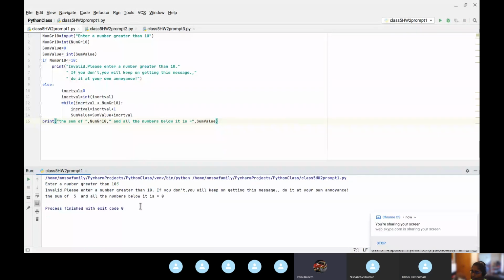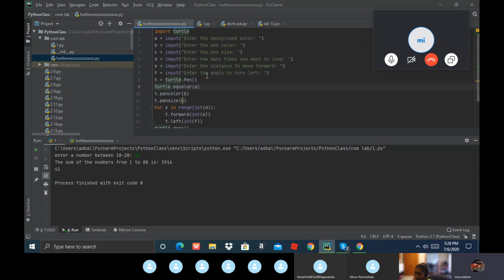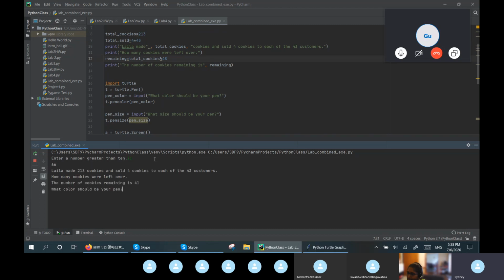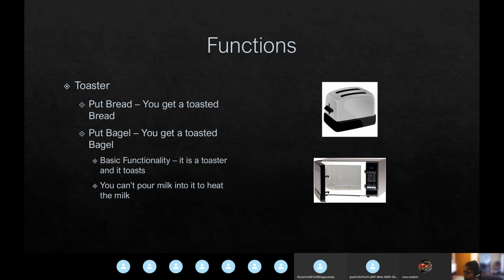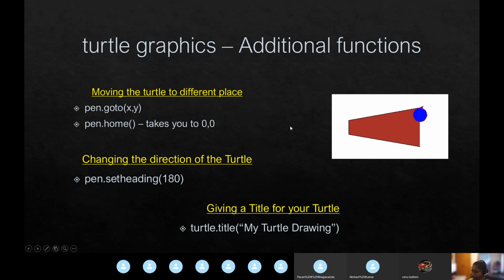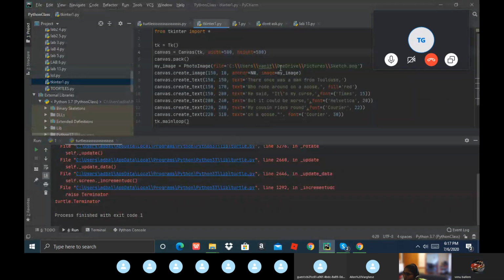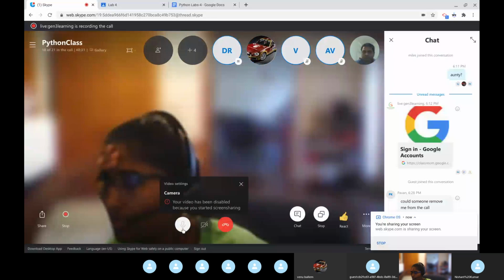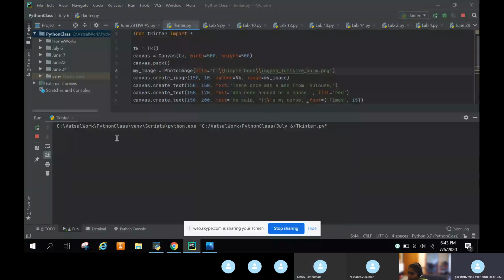Python Class For Kids - 7-06-2020-ClassVideo